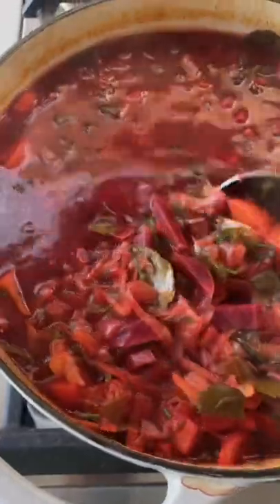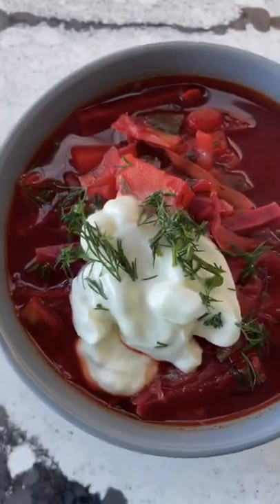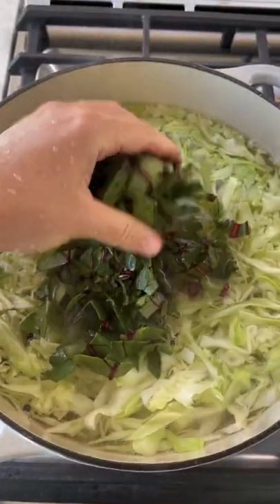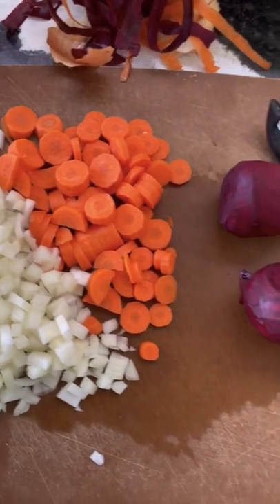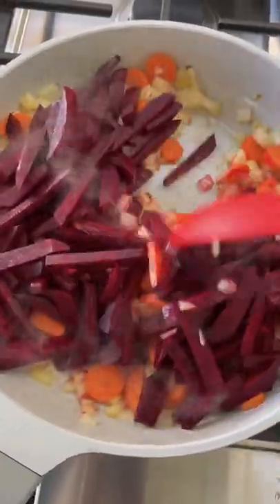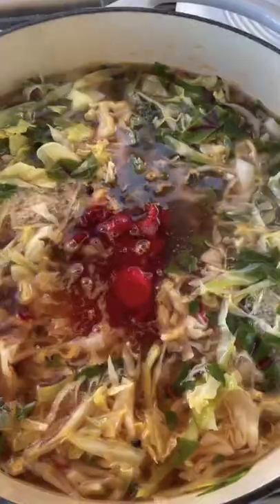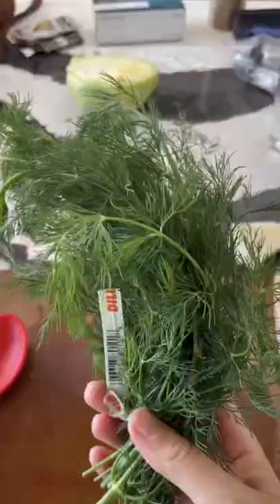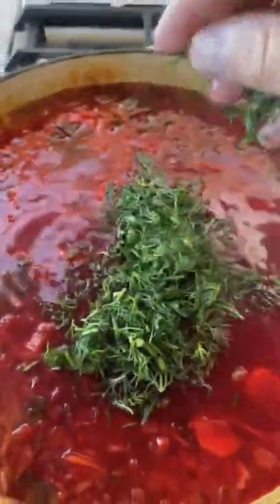Authentic Ukrainian Borscht Recipe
I'm sharing my grandma’s Ukrainian Borscht Recipe I grew up eating in Ukraine every single week. This iconic red beet soup is made with beef (or vegetarian), cabbage, potatoes, carrots, garlic and dill, and then served with a dollop of sour cream and rye bread.